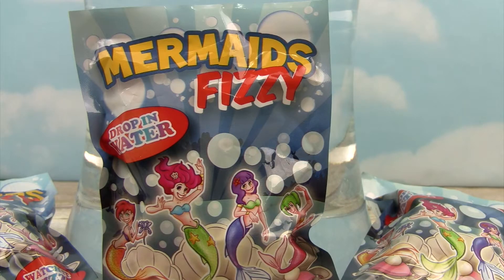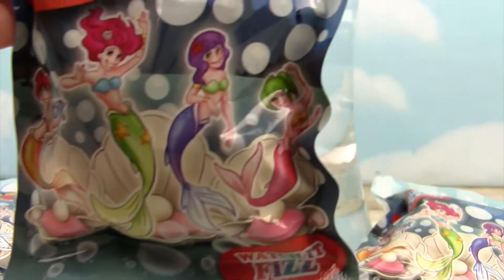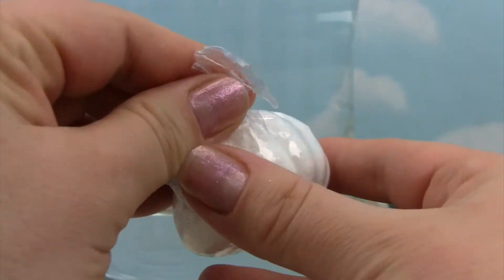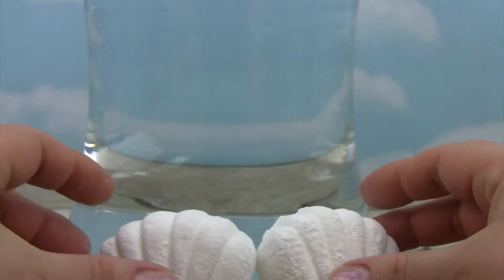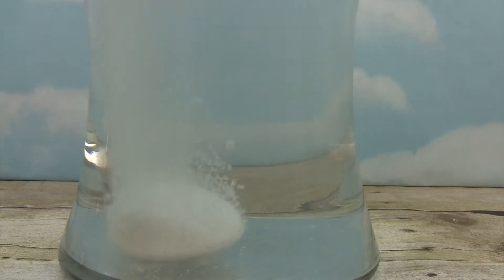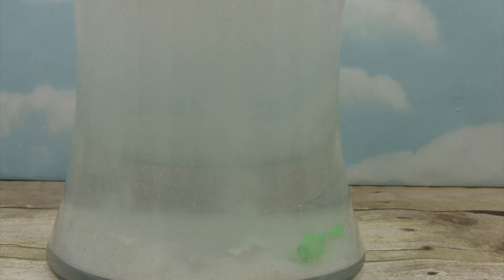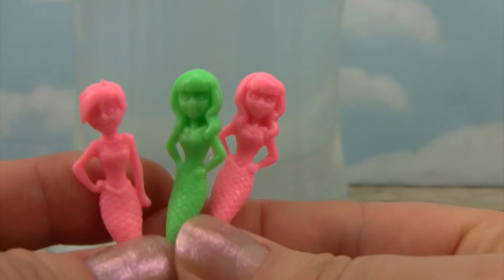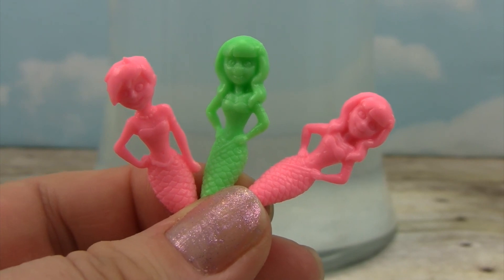FIZZY MERMAIDS blind bag reveal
Come watch the magic of how three shells bubble in a fizzy flurry to reveal each new mermaid!